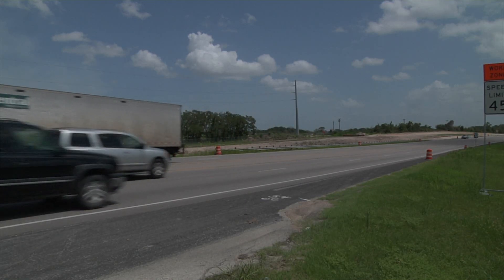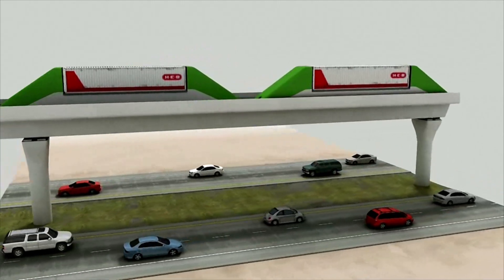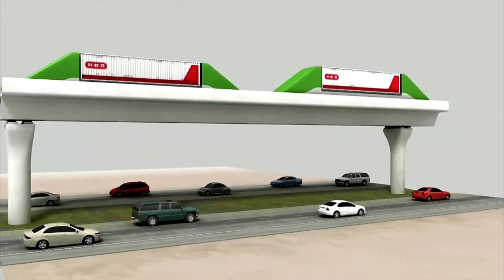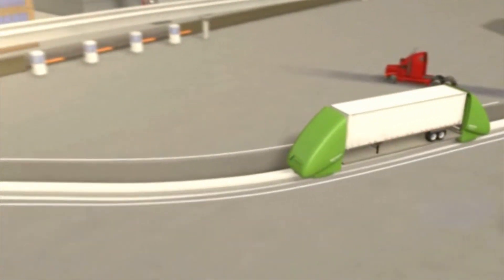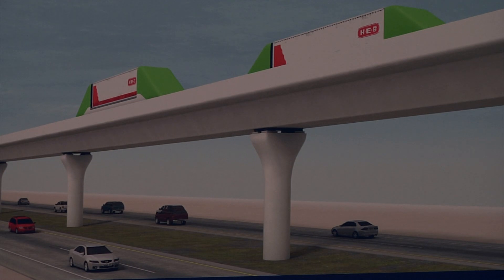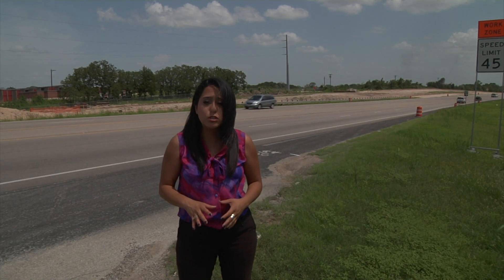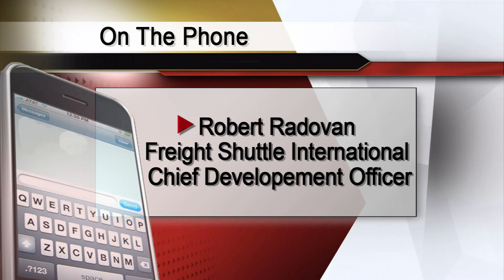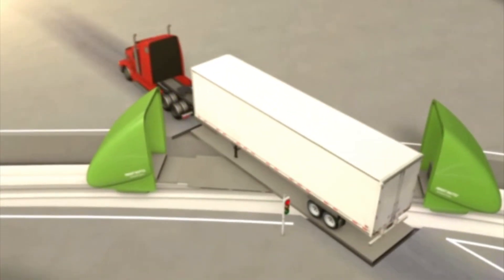Freight Shuttle shipping of the future